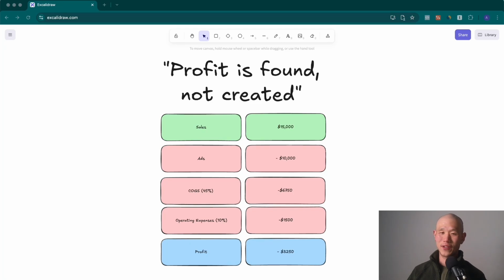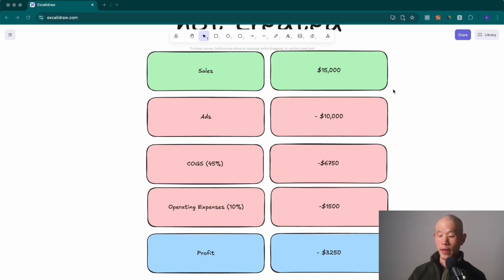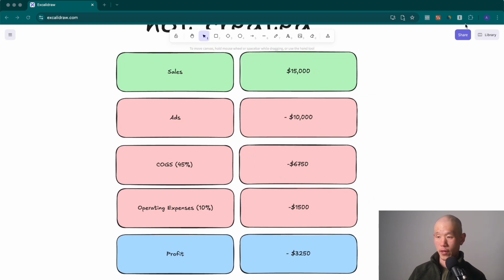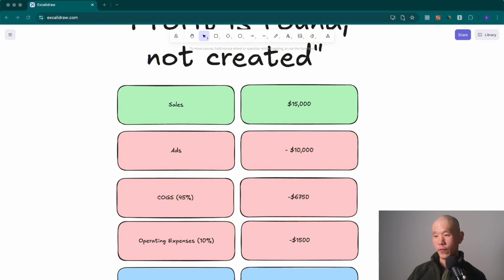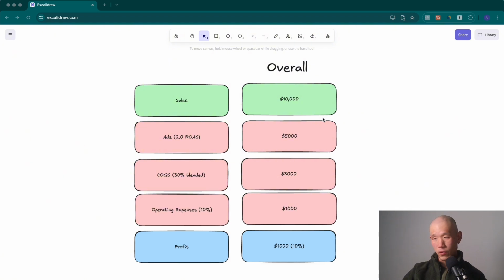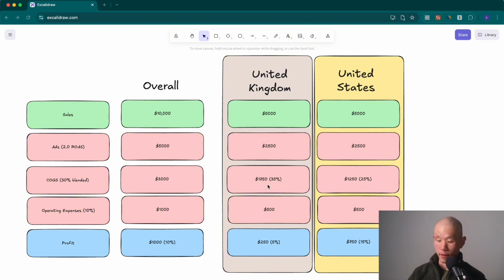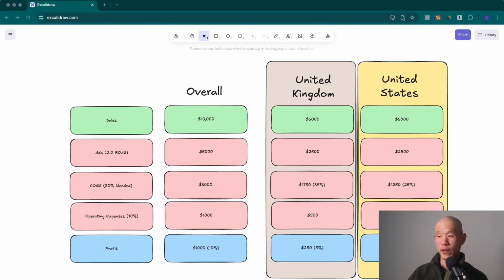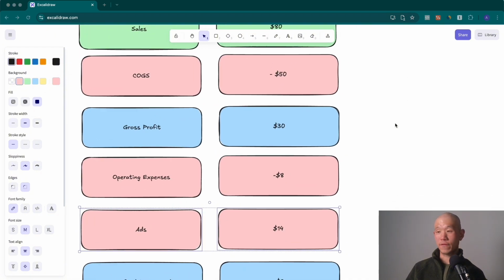Profit is Found, Not Created